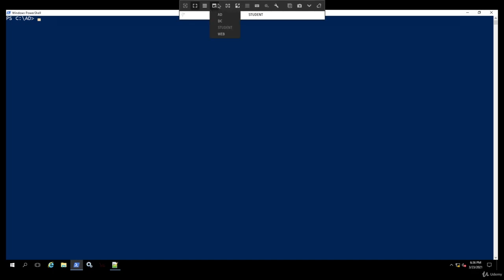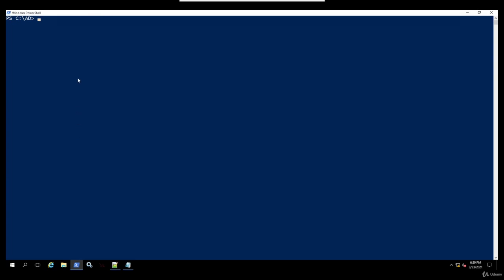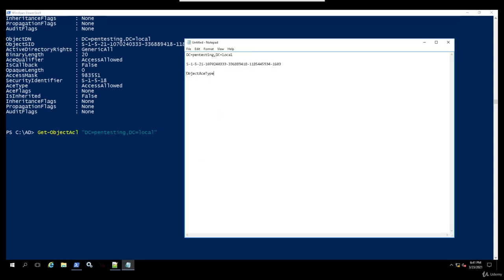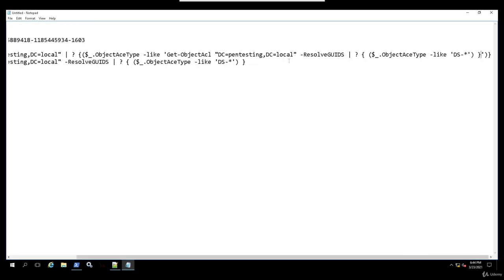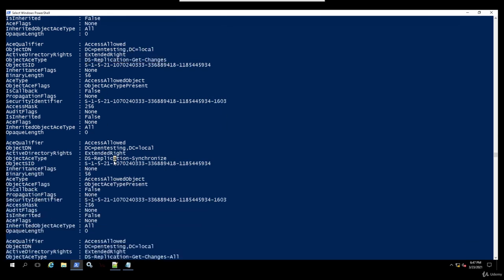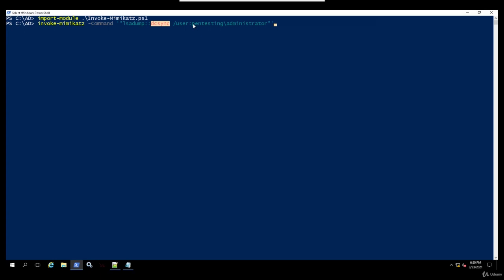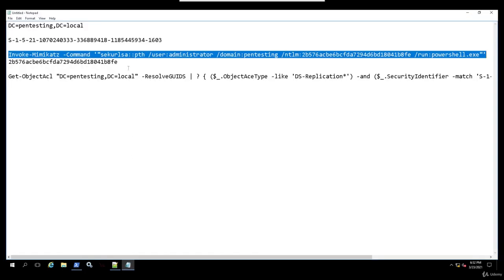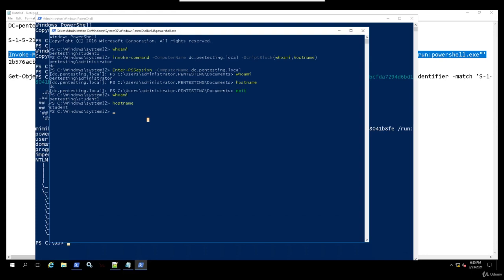84 - Domain Privilege Escalation ( RDP ) [ dcsync ]